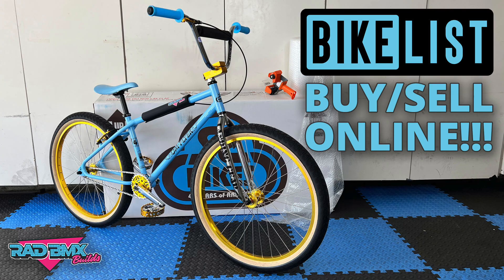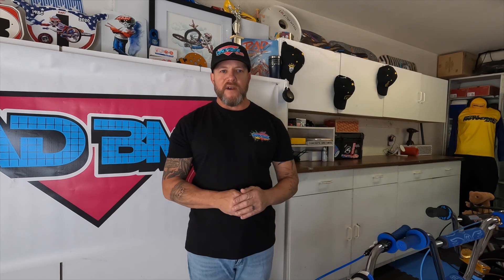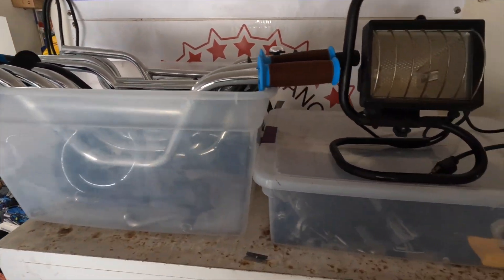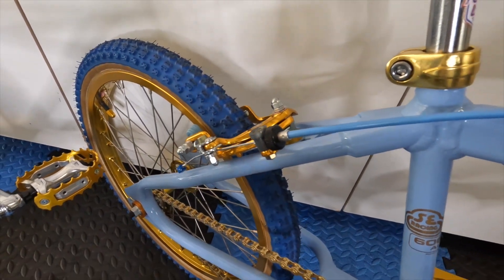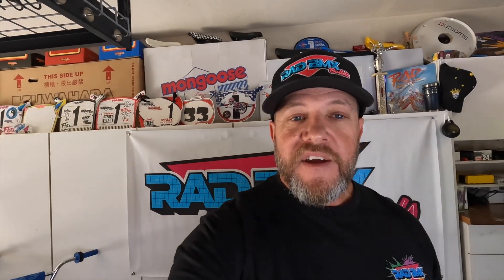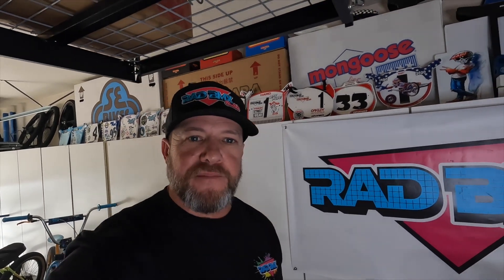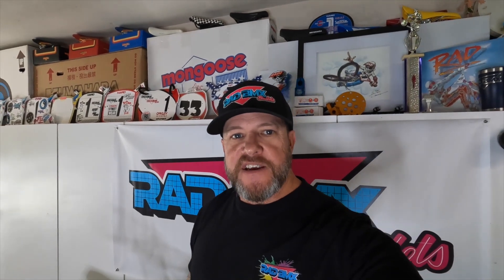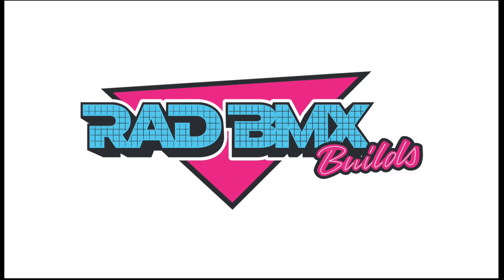BMX SHOP | New Builds | Current Projects | Free Bike | 100K | Podcast